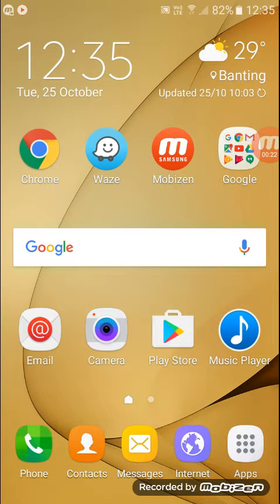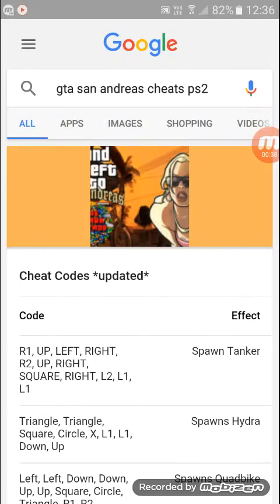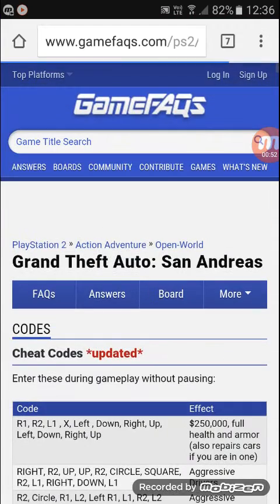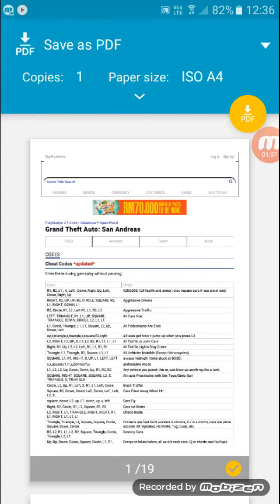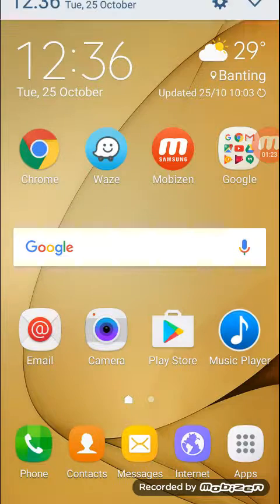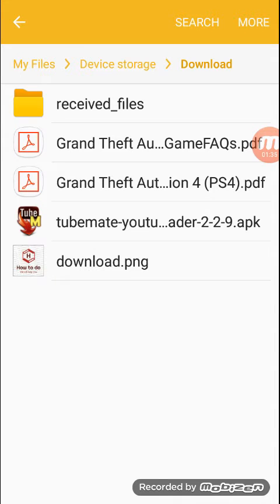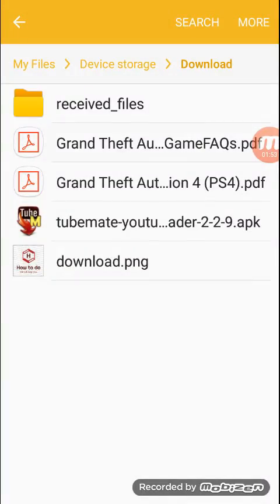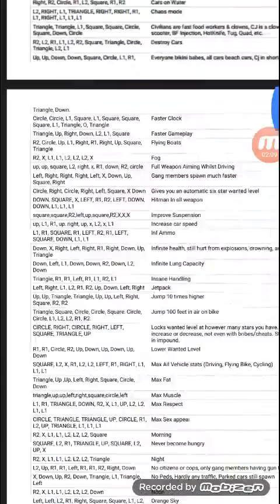How to save web pages on google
Hey guys how to do is here this video is about how to save web pages on your android phone